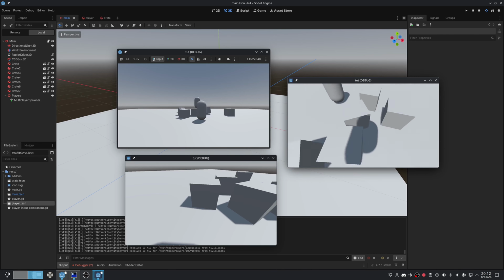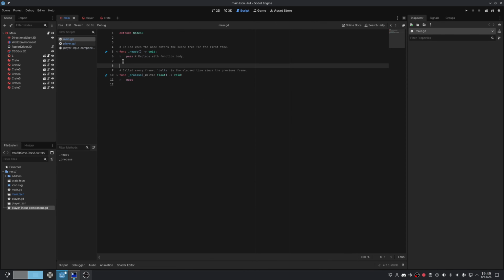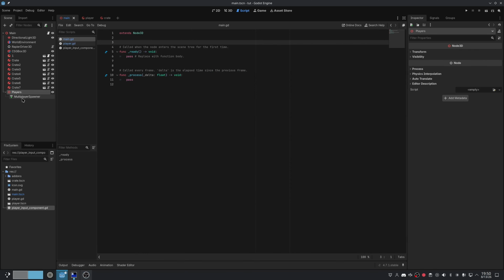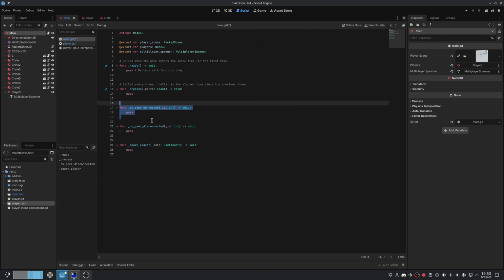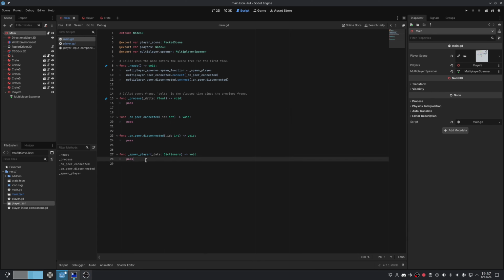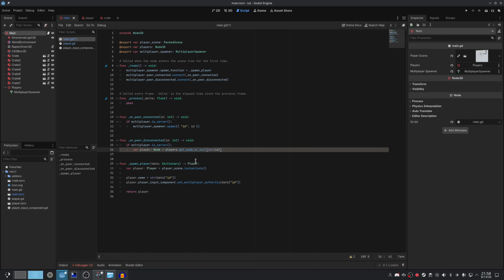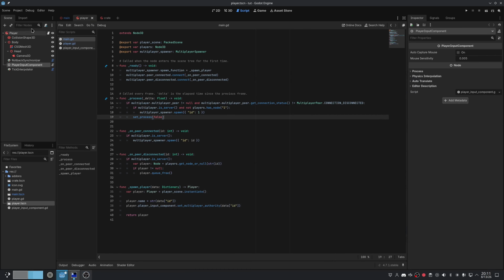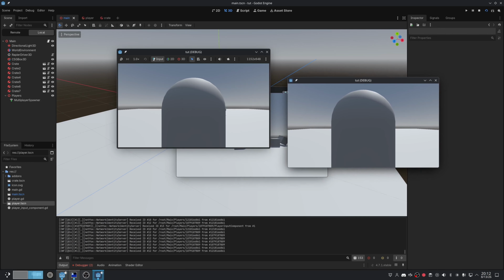Godot 4 + Netfox: Testing Scene & Local Multiplayer Spawner Tutorial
Join my new Discord server for updates on Hold My Clutch, or if you have any questions

Learn how to set up a dev test level in Godot 4 with automated player spawning, making it easy to test multiplayer mechanics and Netfox rollback physics.